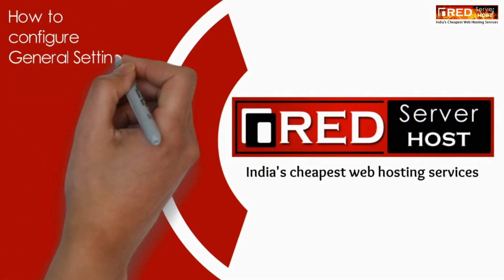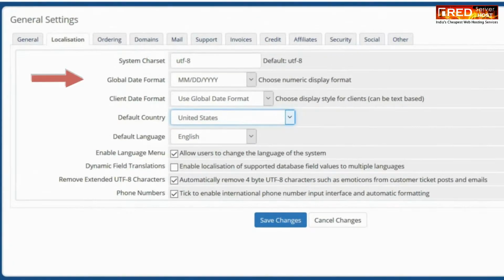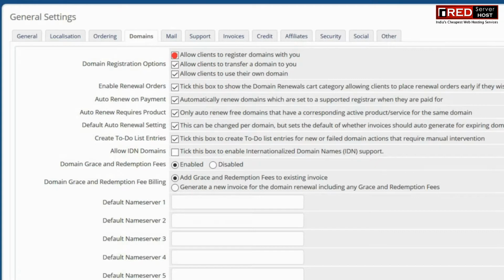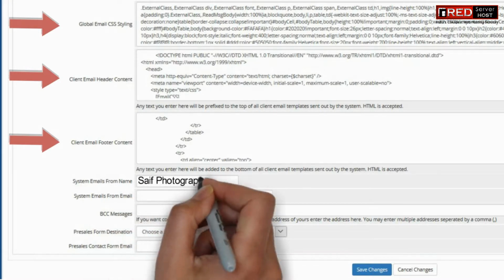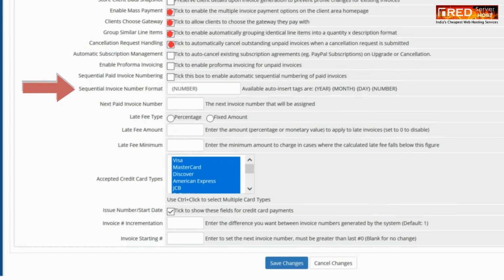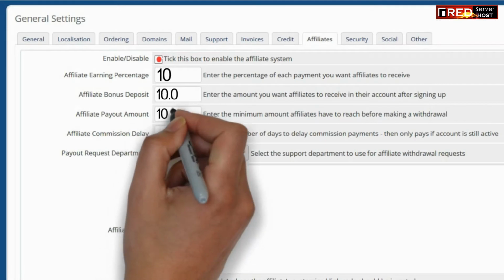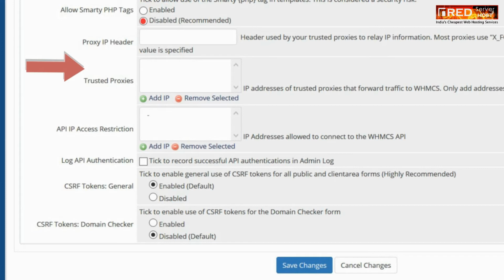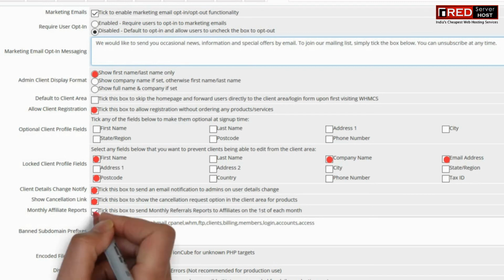How to configure General settings in WHMCS? [STEP BY STEP]☑️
In this Video tutorial, we will show you how to configure your WHMCS in order to use it as a web hosting billing system in a few steps.
Step 1: Login to the Admin Area and configure your General Settings (Setup - General Settings)

The first step will be to configure your WHMCS General Settings. This can be done when you log in to your admin section of the WHMCS and go to the Setup & then click on General Settings. In the General section you can do the following changes:

Company Name - Your Company Name as you want it to appear throughout the system
Logo URL - Enter your logo to display it in email messages, leave blank for none
Pay To Text - This text is displayed on the invoice as the Pay To details
WHMCS SSL System URL - URL of the WHMCS installation for secure access, eg. (leave blank for no SSL)
Template - The template you want WHMCS to use
Limit Activity Log - The Number of Activity Log Entries you wish to keep
Records to Display per Page - the number of records you will see on a page (for example when listing your clients)
Maintenance Mode - Tick to enable - prevents client area access when enabled
Maintenance Mode Message - This is the message that the clients will see in Maintenance mode.

In the Localisation section you can do the following changes:

System Charset - change the encoding (Default: utf-8)
Date Format - The format you want WHMCS to use to display dates
Default Country - select the default country for the system
Default Language - select the default language of the system
Enable Language Menu - Allow users to change the language of the system

In the Mail section you can do the following changes:
Mail Type - This option allows you to set the settings though which WHMCS is sending mails. The two options are PHP mail and SMTP mail. If you decide to use SMTP mail you will need to enter details for SMTP Server , SMTP Username and SMTP Password. Please note through that as you will have to use your account details for SMTP mail it is advisable and more secure to use PHP mail.
The options bellow should be filled only if you choose to use SMTP mail for the system mails.
SMTP Port - The port your mail server uses SMTP Host
SMTP Username
SMTP Password
SMTP SSL
Mail Signature - You can add mail signatures to the system mails here.
Email CSS Code - You can add CSS to your system mails if you want.
System Emails From Name - the name of the sender of the system mails.
System Emails From Email - the From field of your system messages can be set here.
BCC Messages - If you want copies of all emails sent by the system sent to an address of yours enter the address here. You may enter multiple addresses seperated by a comma (,)
Presales Form Destination and Presales Contact Form Email - here you can select specific e-mail for the departments in your company dealing with presales questions.

In the Invoices section you can do the following changes:
Continuous Invoice Generation - Tick this box to enable continuous invoice generation . If enabled, invoices will be generated on each cycle even if the previous invoice remains unpaid. If disabled, when an invoice is not paid, no further invoices will be generated for that item.
Invoice Starting # - You should only enter this if you want to change the invoice starting number .The number you enter here must be greater than the last generated invoice # which is 0 by default.
Invoice # Incrementation - Enter the difference you want between invoice numbers generated by the system (Default: 1)
Next Paid Invoice Number - Only change this if you need to regenerate an invoice number
Late Fee Type - Choose weather the fee to be percentage or fixed amount.
Late Fee Amount - Enter the amount (percentage or monetary value) to add onto late invoices (set to 0 to disable)
Accepted Credit Card Types - Use Ctrl+Click to select Multiple Card Types
Issue Number/Start Date - Tick to show these fields for credit card payments

Watch the video carefully to easily configure your WHMCS!!!